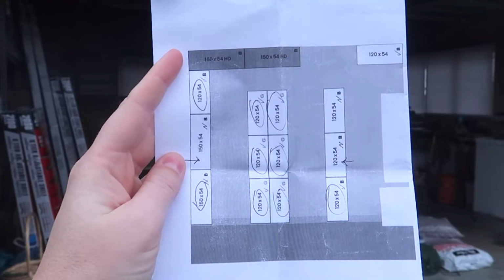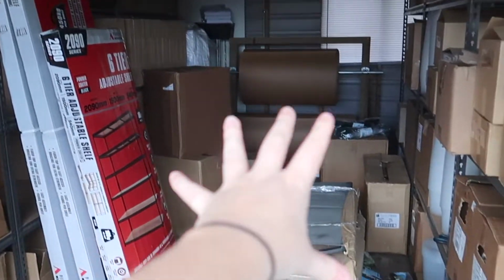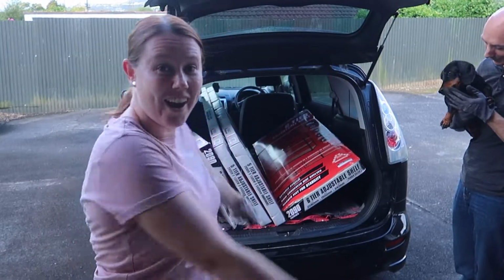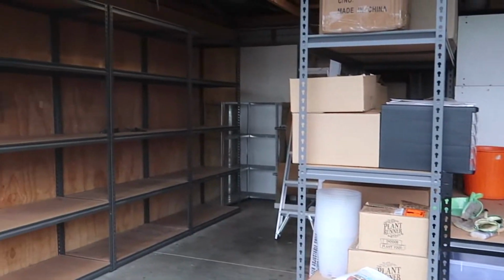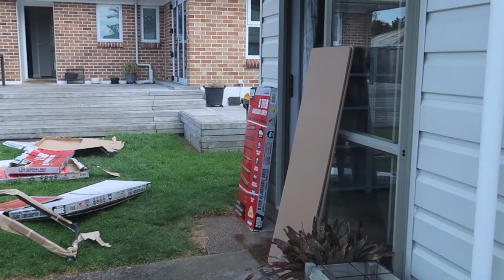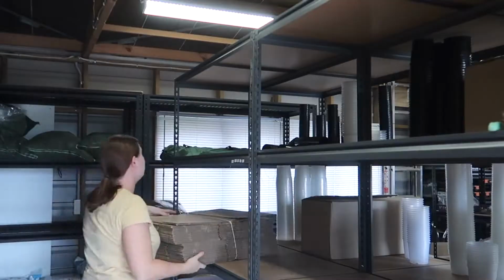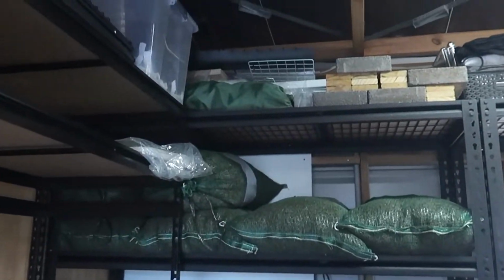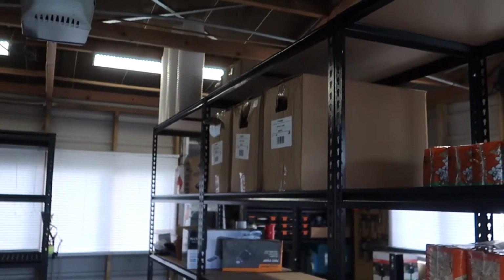Small Business VLOG 🌱 Garage/Warehouse Re-Organisation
Hey! My name is Rachel & I run my own business called GrowingGreen!  We stock house plants & related items.

Todays Vlog is all about how re re-organised our warehouse, aka or garage!

We are expanding so fast at the moment, we needed to add an extra aisle of shelving to keep up with demand!

If you haven't already, check out our previous garage re-organisation video! ⬇️

🔗 Links